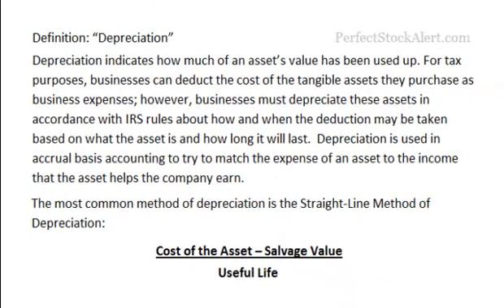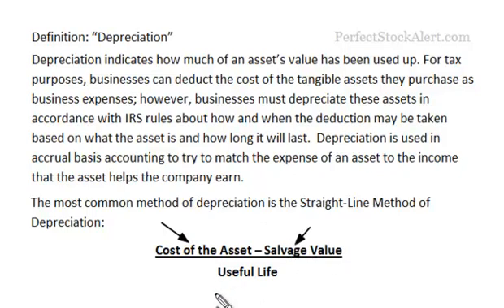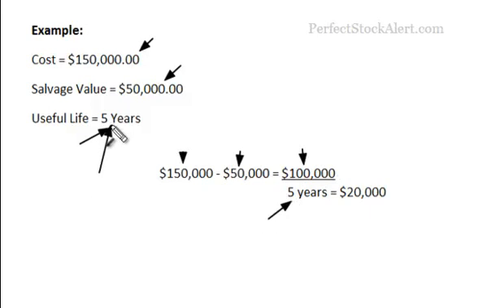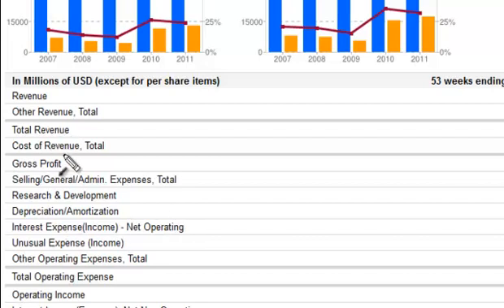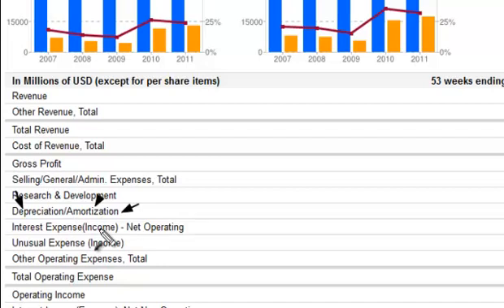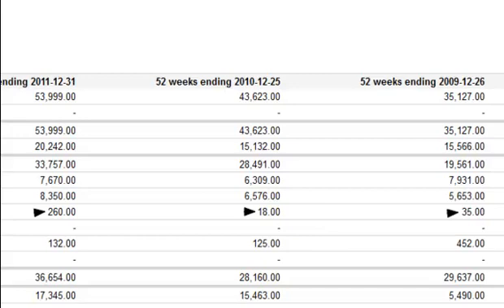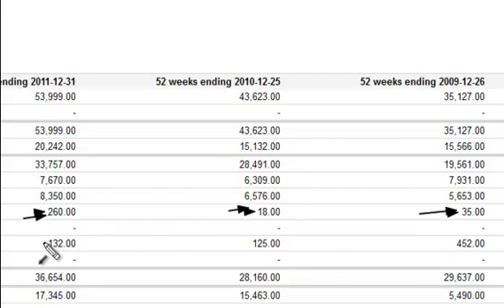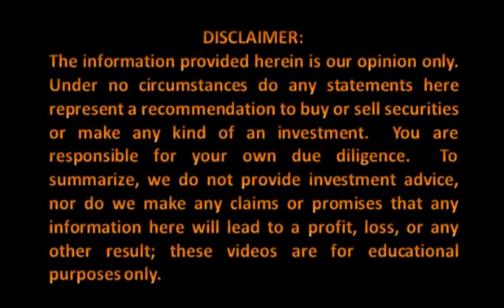Depreciation on the Income Statement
A video tutorial by PerfectStockAlert.com designed to teach investors everything they need to know about depreciation and the straight line method.